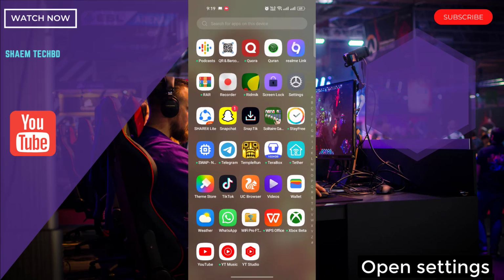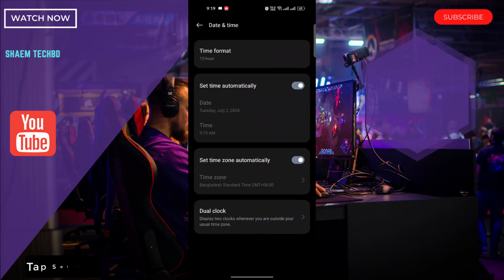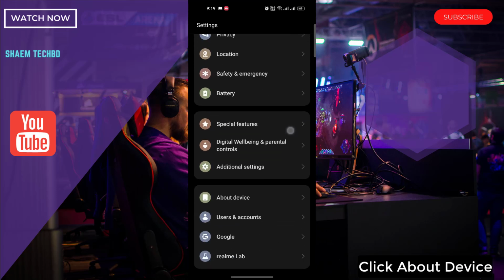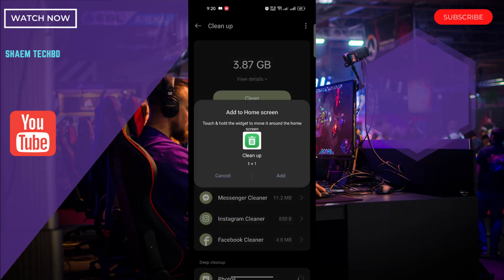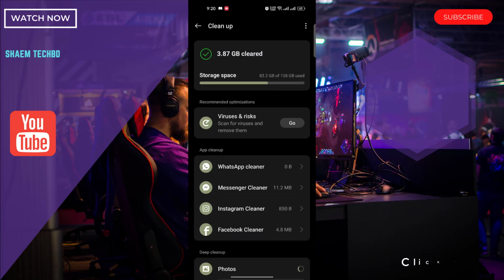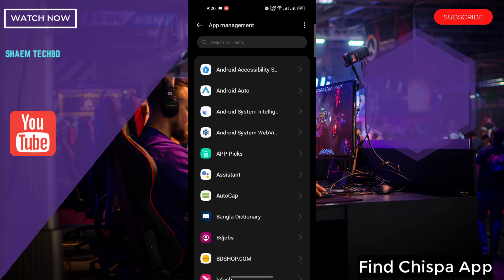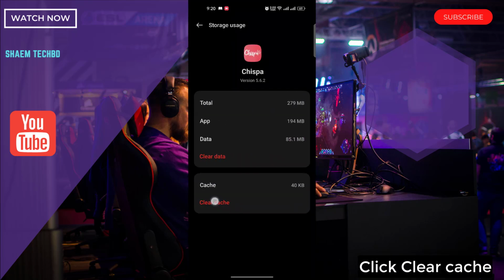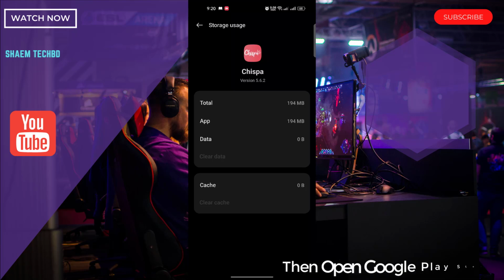How to Fix Chispa App Keeps Stopping Error in Android After New Updates